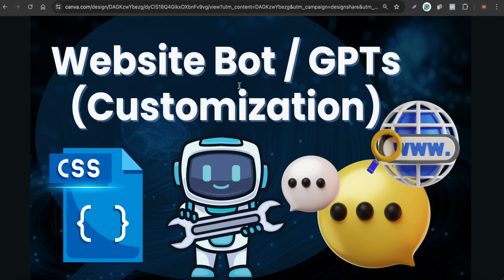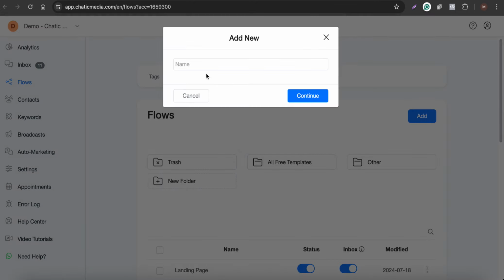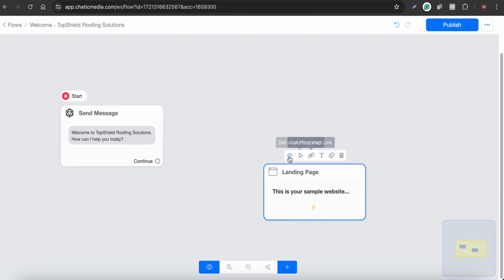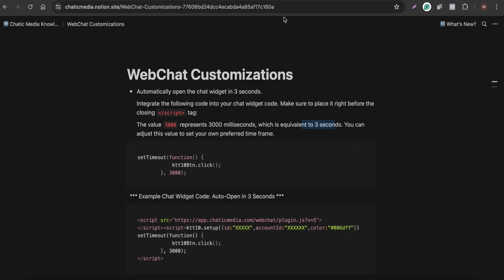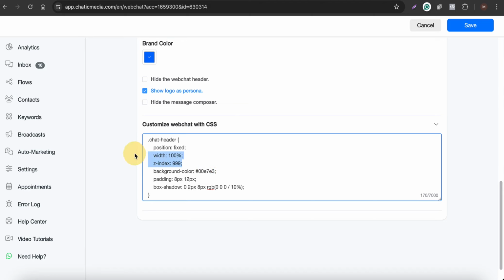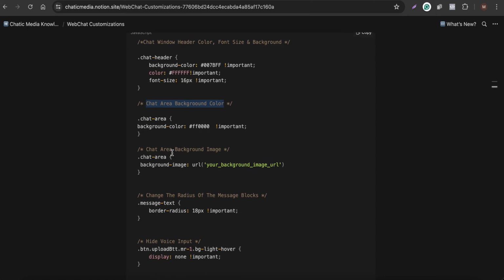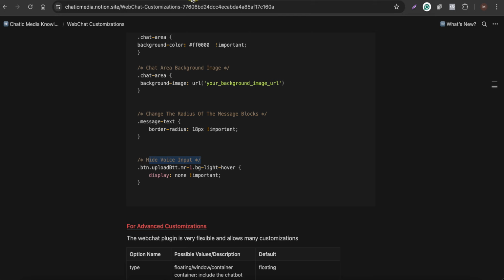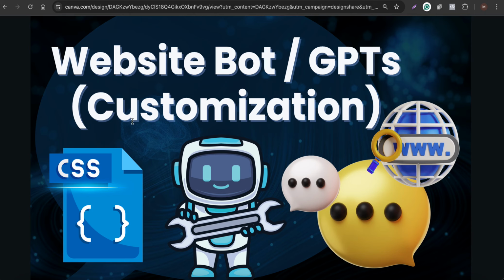Website AI Chatbots and GPTs Chat Widget Customizations To Perfectly Match Your Brand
Learn how to tailor website bots and GPTs to meet your brand's unique requirements. Discover tips and strategies for customizing AI interactions to align with your brand's voice and enhance customer engagement. Includes instructions on implementing an auto-open chat widget for seamless customer support.